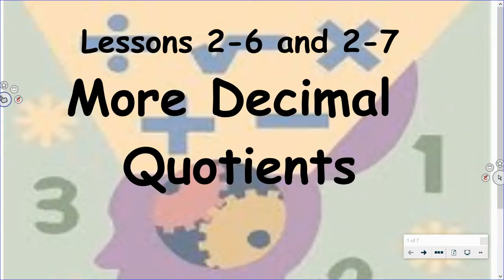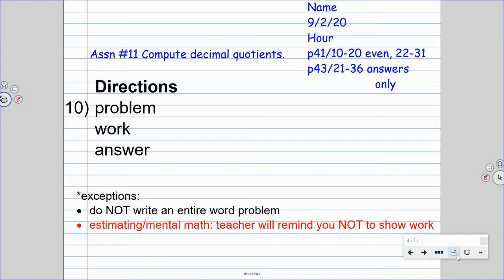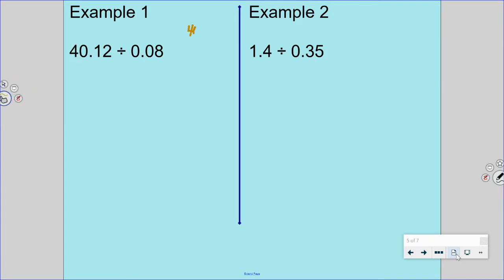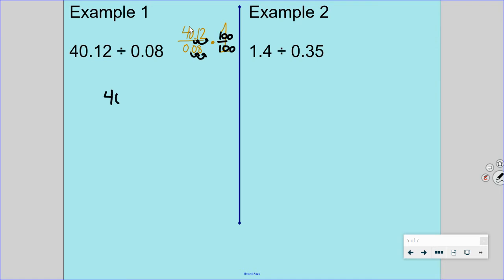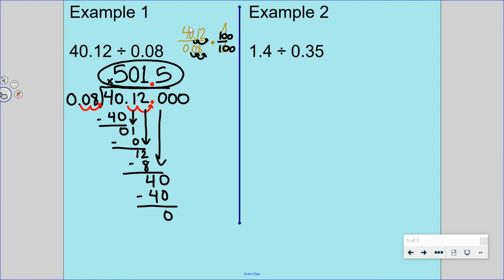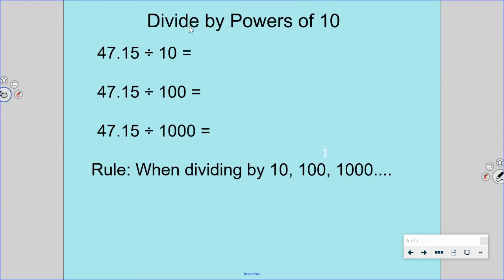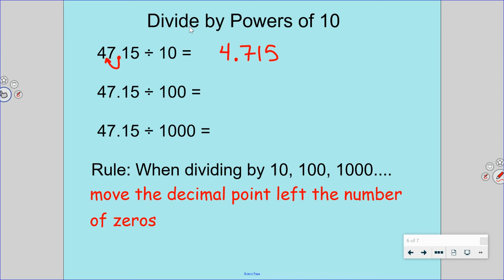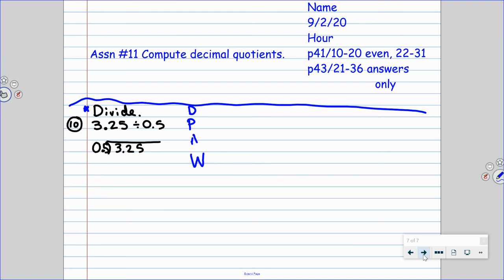Lessons 2-6 and 2-7.More Dividing Decimals